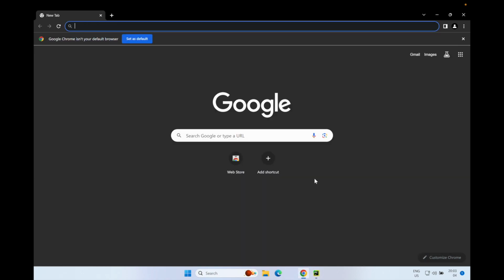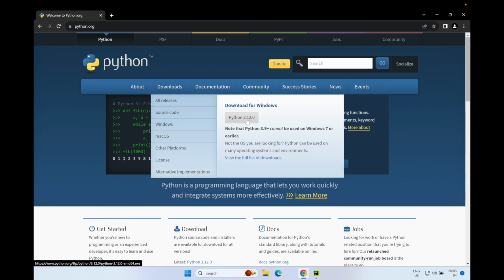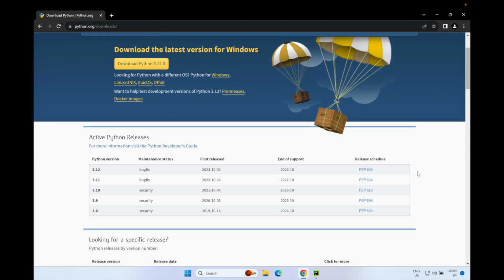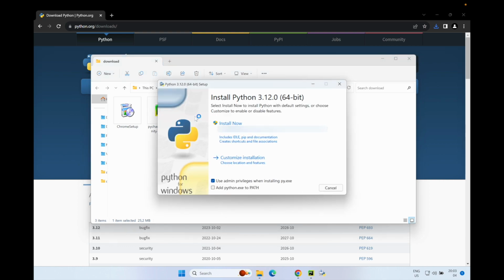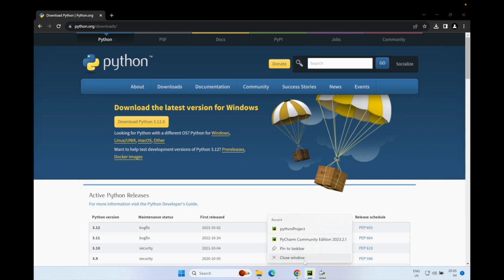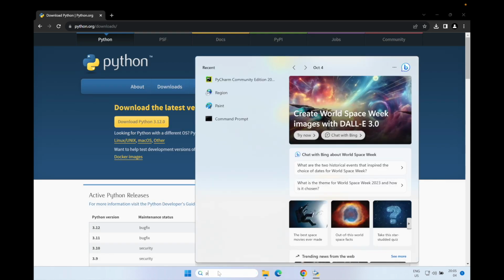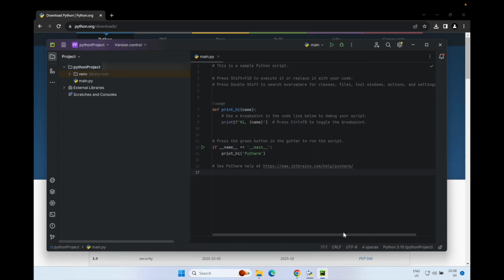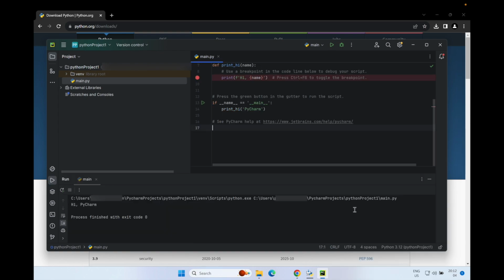How to install the latest version of Python and add it to PyCharm step by step. Windows 11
We've already installed PyCharm and Python in a previous video.
If you haven't watched that video and need help with it, you can find it in the hint or in the description below this video.
Here's our Python version three point ten.
You can see that we only have version three point ten available for use.
In this video, we will download the latest version of Python and add it to our PyCharm.
When we need the latest version of Python, we need to go to python.org.
This is where you can download the latest version.
If you need a specific version, click here and look for what you need.
As you can see, there are many different versions, even Python version two is available. But we need the latest,
which is version three point twelve at the time of this recording.
We can also download it from here, click, wait, and install.
Make sure to check this box.
it's essential so that the path to our interpreter is added to the system, allowing us to call it from different places, for instance from the console.
Choose 'Install now' and start the installation.
Installation is complete.
Let's restart PyCharm.
Create a new project, and now we are offered a choice of two Python interpreters.
Choose the newest one and create the project.
Now we see we have version three point twelve
Let's run this script and make sure everything works.

As you can see, everything is good. See you in the next videos. I'd appreciate your subscription, likes, and comments.
--check comments i added links --